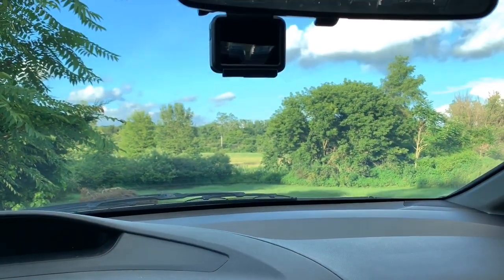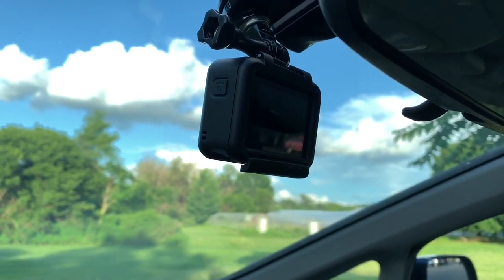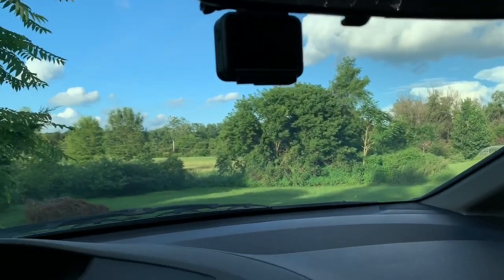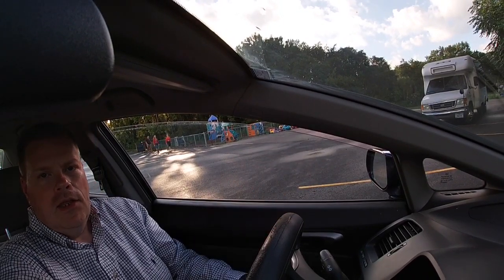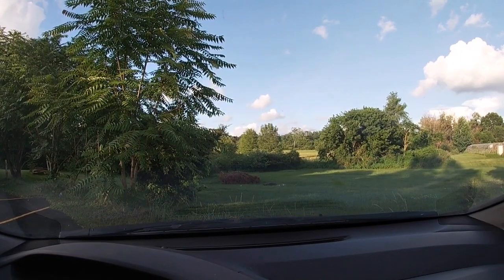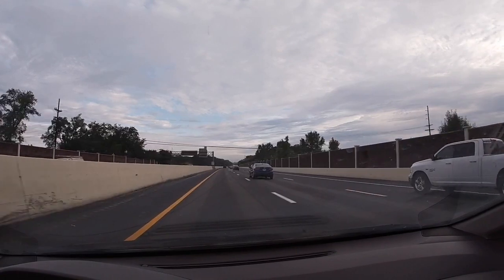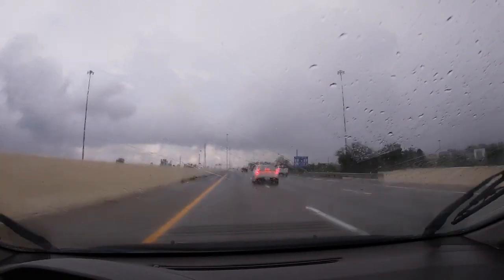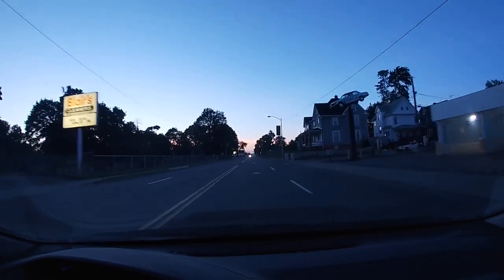My new dash cam/VLOG set up